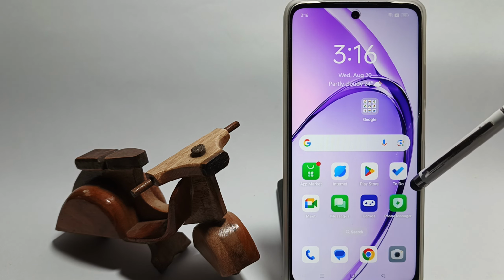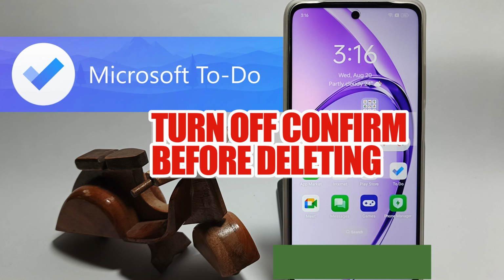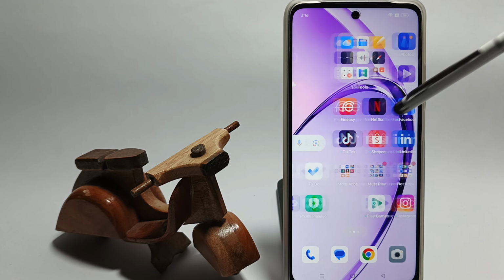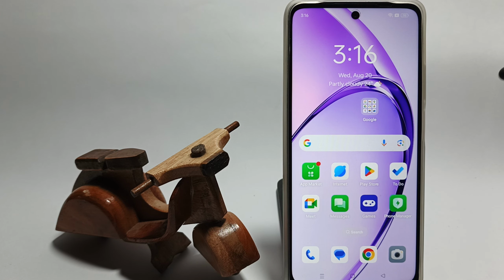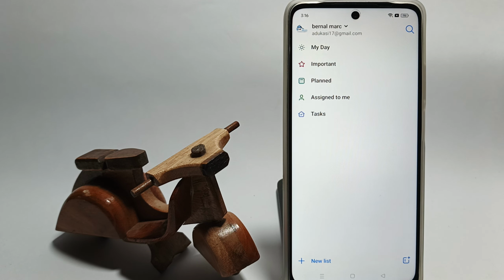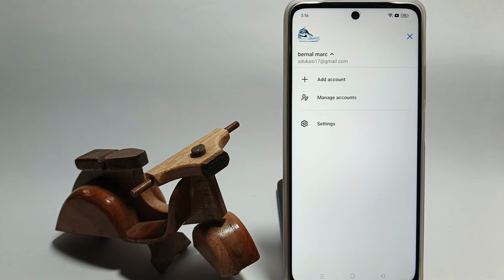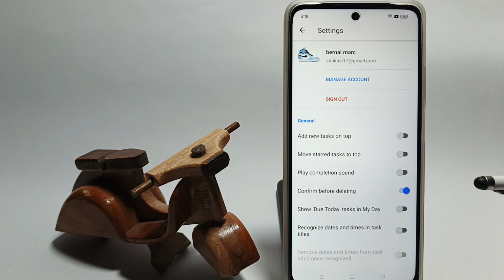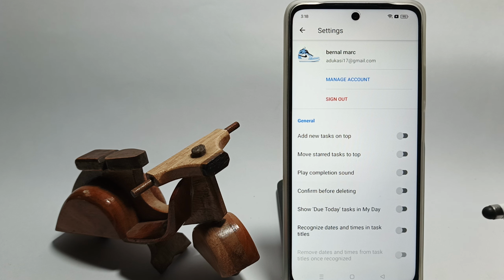How To Turn Off Confirm Before Deleting In Microsoft To Do On Android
This video is relevant:
how to turn off confirm before deleting in ms to do on android
how to turn off confirm before deleting in microsoft to do
how to turn off confirm before deleting in ms to do
turn off confirm before deleting in microsoft to do on android
unactivate confirm before deleting in microsoft to do on android
tutorial turn off confirm before deleting in microsoft to do
turn off confirm before deleting in ms to do
tutorial unactivate confirm before deleting in ms to do